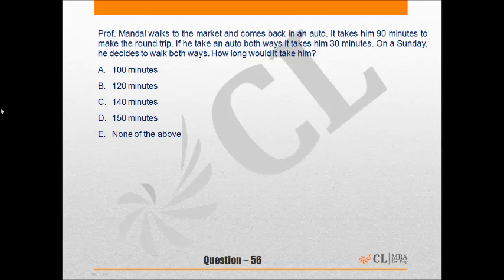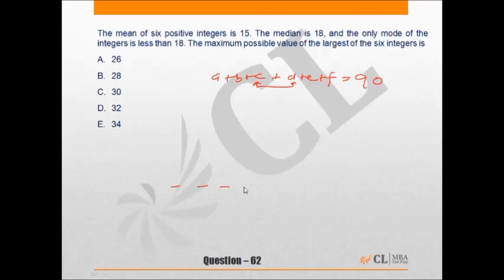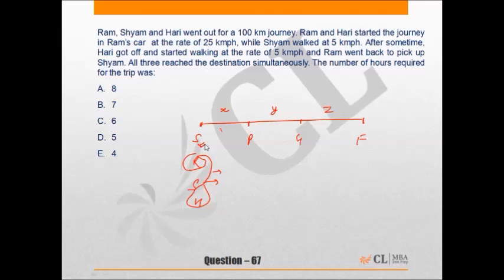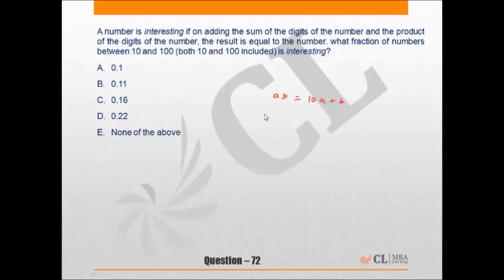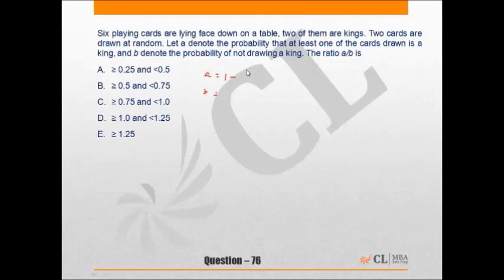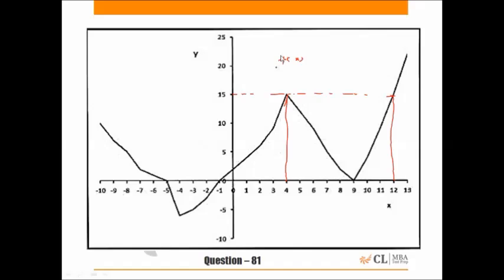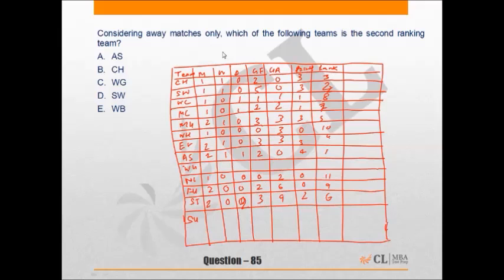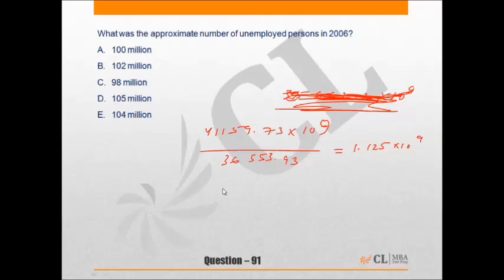XAT 2013 Analysis Q 56 91